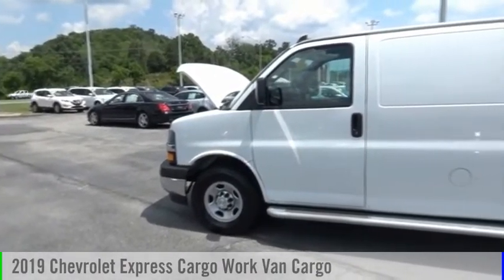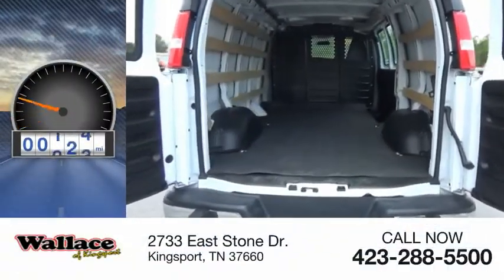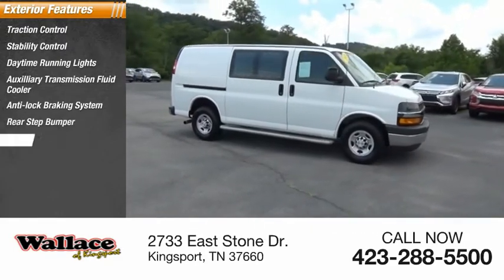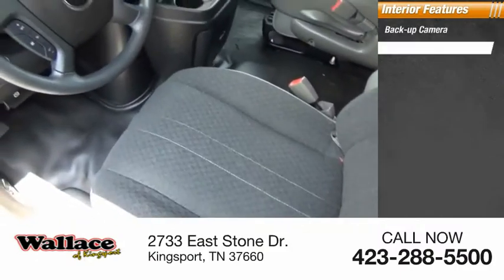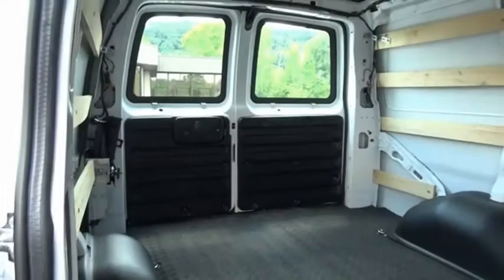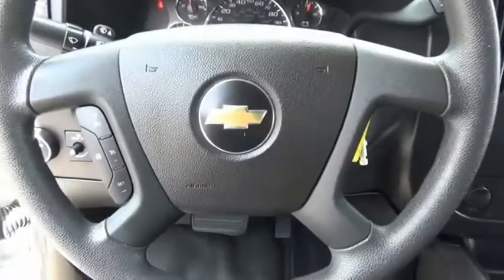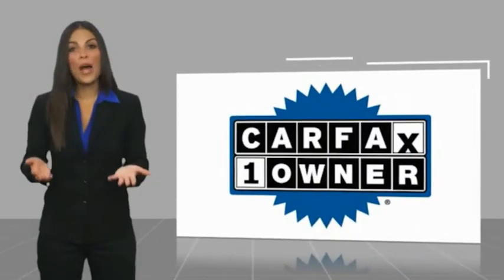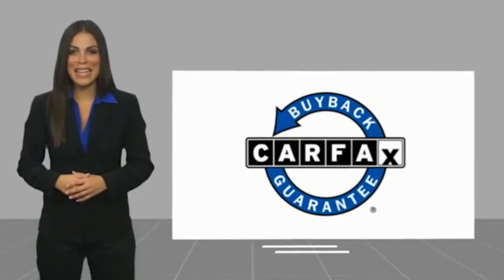2019 Chevrolet Express Cargo Kingsport TN 6580P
2019 Chevrolet Express Cargo Work Van Cargo

2733 East Stone Dr.

CARFAX One-Owner. Clean CARFAX.Summit White 2019 Chevrolet Express 2500 Work Van Cargo RWD 6-Speed Automatic HD with Electronic Overdrive Vortec 6.0L V8 SFI Flex FuelRecent Arrival!Please contact our internet department with any questions @ (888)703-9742.